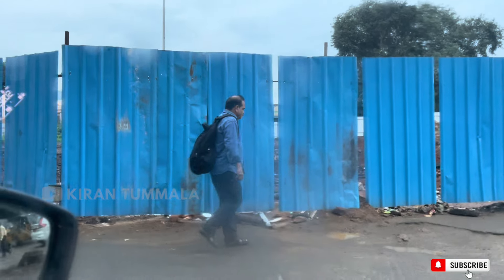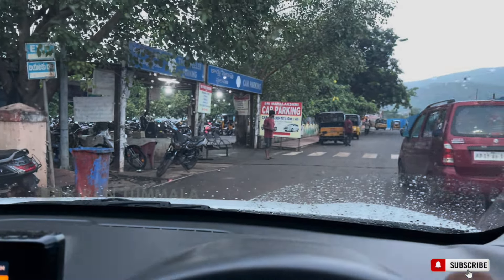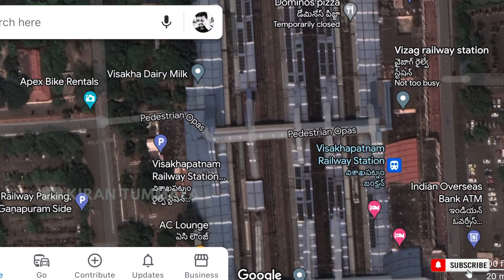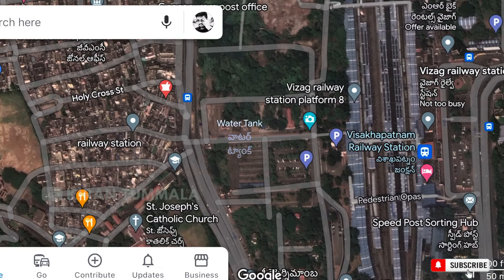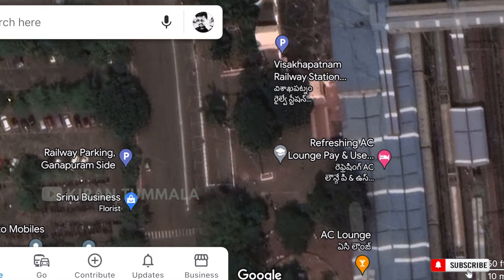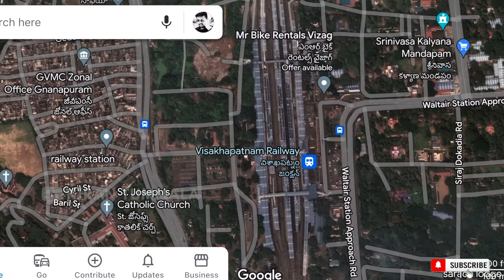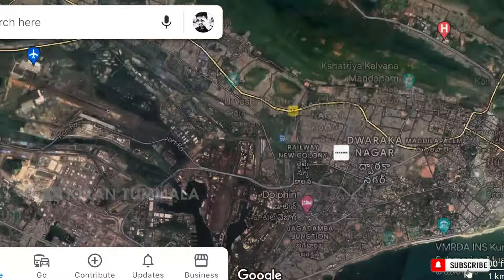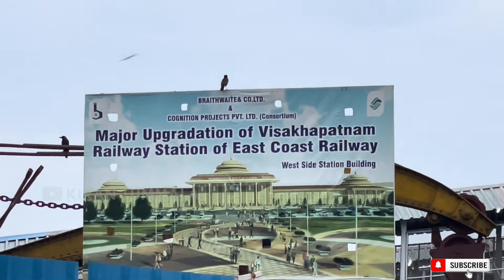Gnanapuram Railway Station Redevelopment Work In Visakhapatnam | Vlog | Kiran Tummala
Hello Friend
Hope Everyone is fine..
Today's vlog covers the road from

I HOPE THAT IM SHOWING YOU BEACTIFUL ROADS OF VISAKHAPATNAM AND SOON IM GOING TO SHOW INDIAN MAJOR ROAD.

IF YOU SUPPORT ME SUPPORT IM GOING TO SHOW YOU EVARY WONDER IN INDIA AND IN THE WORLD.

I ENJOYED MY TRIP SO SHARING MY EXPERIENCE
A

DOWNLOADED BGM FROM
IMOVIE MUSIC

YOURS
KIRAN TUMMALA

హలో ఫ్రెండ్
అందరూ బాగున్నారని ఆశిస్తున్నాను ..

నేటి వ్లాగ్ రహదారిని కవర్ చేస్తుంది

నేను విశాఖపట్నం మరియు త్వరలో నేను భారతీయ మేజర్ రోడ్‌ని చూపించడానికి వెళుతున్నాను అని నేను మీకు చూపించాను.

మీరు నన్ను సపోర్ట్ చేస్తే నేను భారతదేశంలో మరియు ప్రపంచంలోని ప్రపంచంలోని అద్భుతాలను చూపించడానికి వెళ్తున్నాను.

నేను నా ట్రిప్‌ని ఆనందించాను కాబట్టి నా అనుభవాన్ని పంచుకున్నాను

నా వీడియోను మీరు ఇష్టపడతారని మరియు ఆనందించండి.

మీ మద్దతుకు ధన్యవాదాలు

BGM నుండి డౌన్‌లోడ్ చేయబడింది
IMOVIE సంగీతం
మీ మద్దతుకు ధన్యవాదాలు

మీ
కిరణ్ తుమ్మల